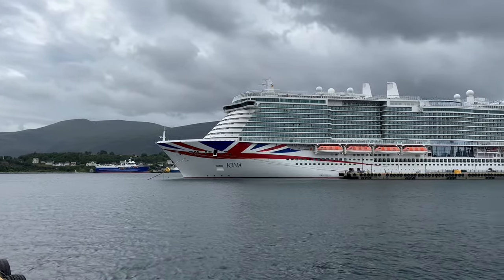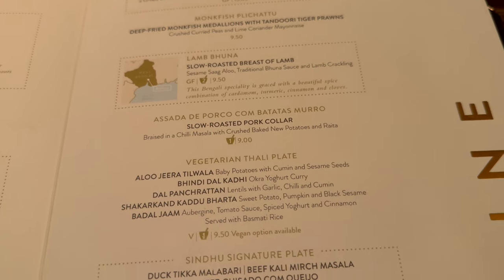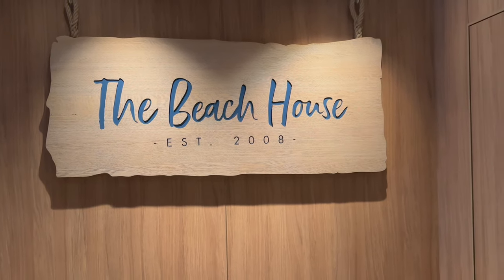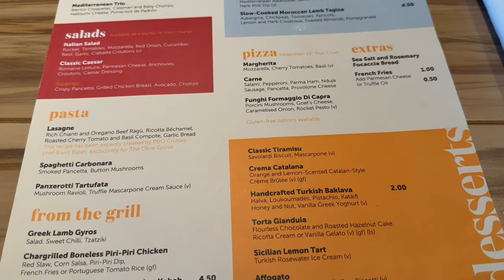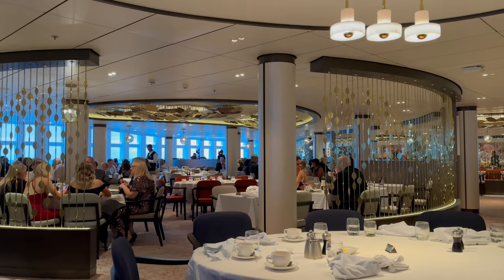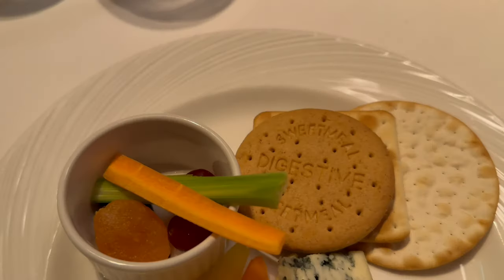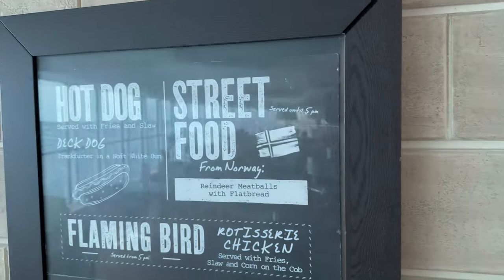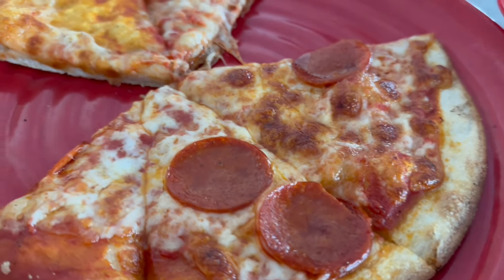P&O Iona Full Dining Tour & Review / The BEST Places to Eat & Where to AVOID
In this video I share my review of all the food I ate onboard P&O Iona on a week long Norwegian fjords cruise.

From the Speciality Dining to the Complimentary options I’ll show you where I felt were the best and worst places to eat.